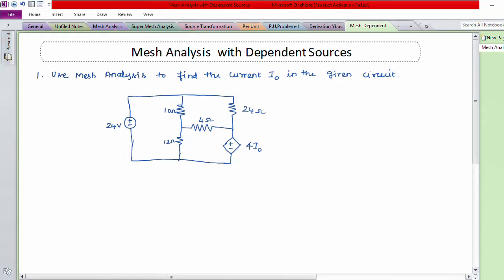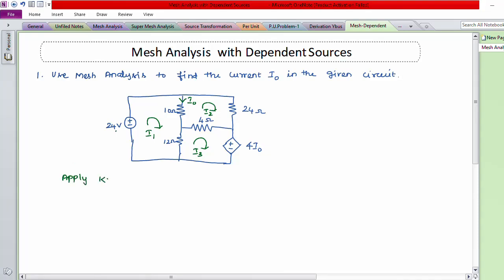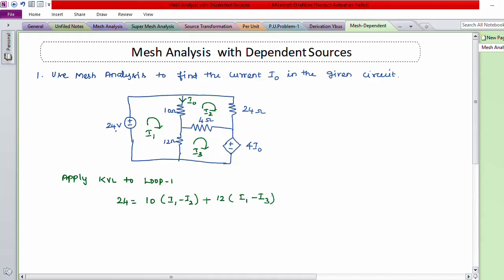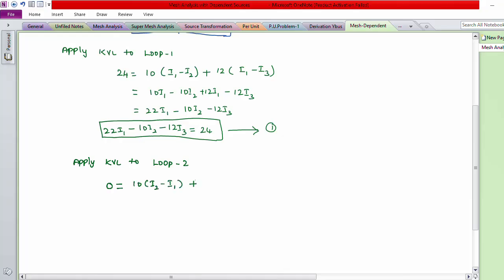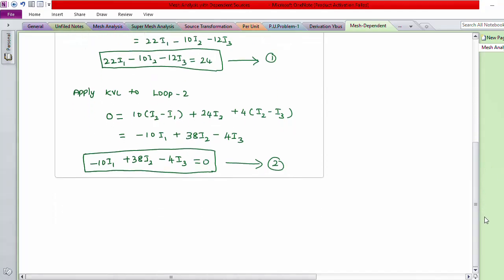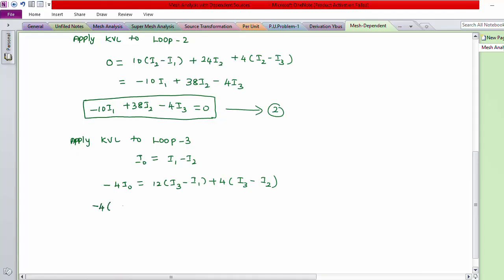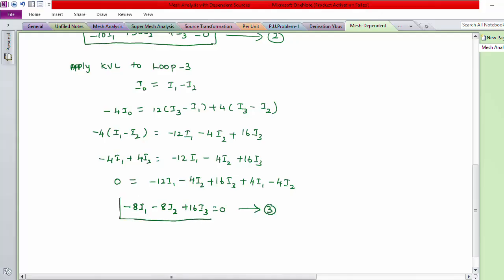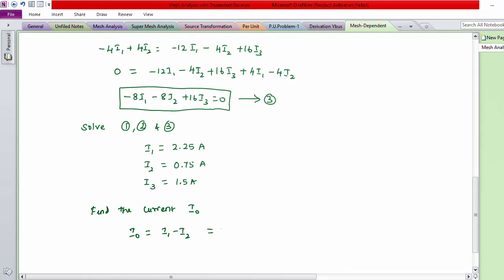6 Mesh Analysis with Dependent Sources